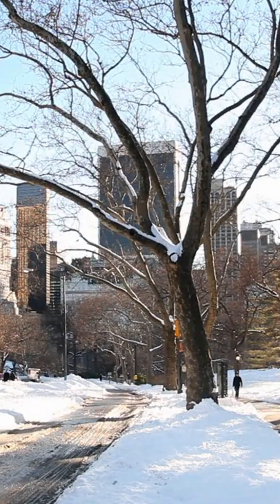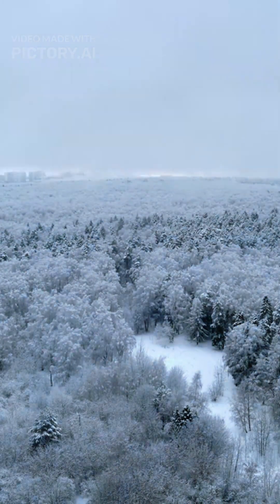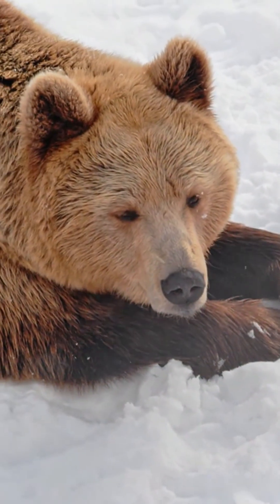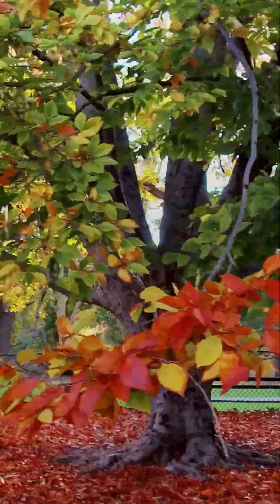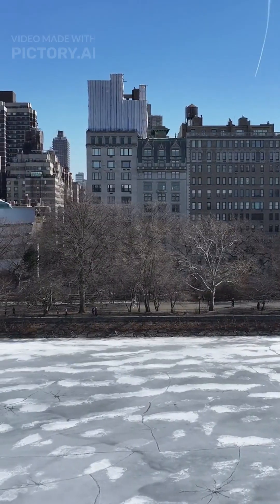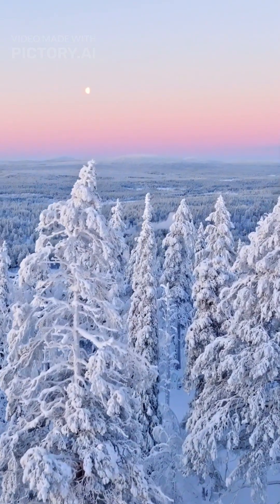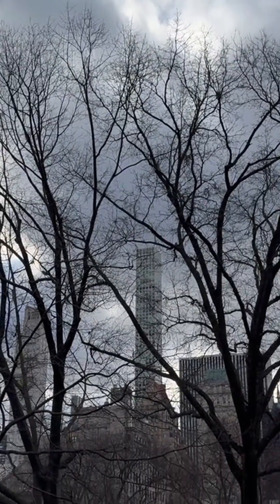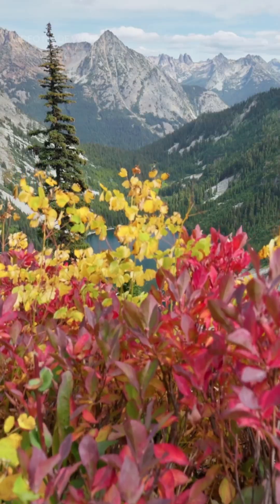The Frozen Secret: How Trees Don't Die in Winter 🌳❄️nature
They look dead, but they're just playing the ultimate survival game. Discover the 3 incredible secrets that allow trees to withstand freezing temperatures and come back to life every spring! 🌳❄️🌱